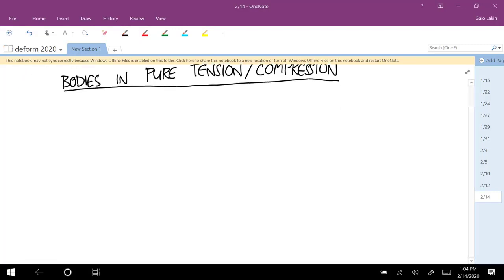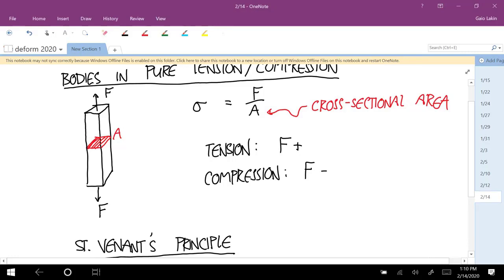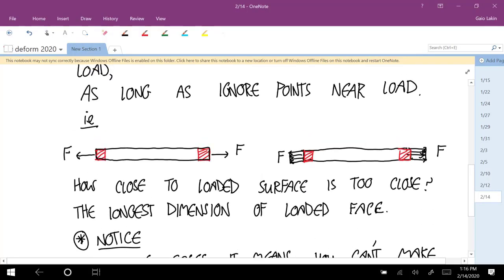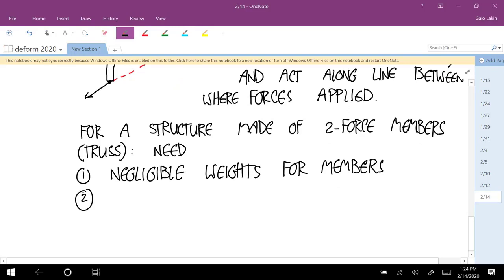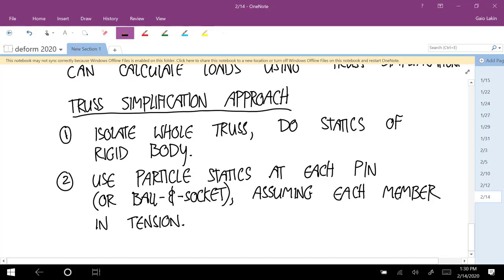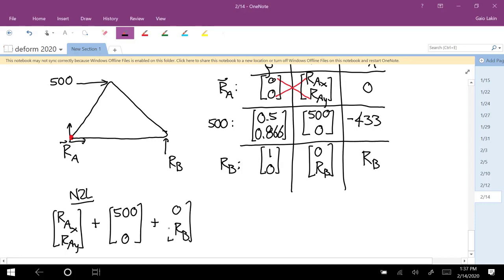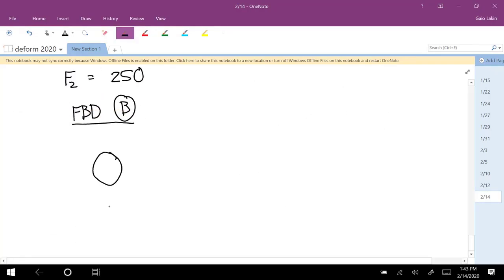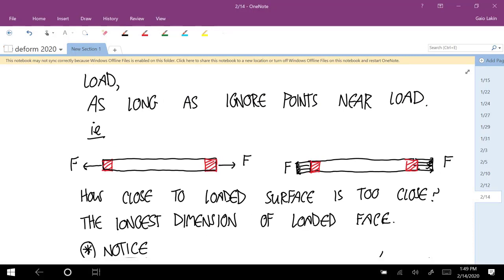6a. Intro to members in pure tension/compression